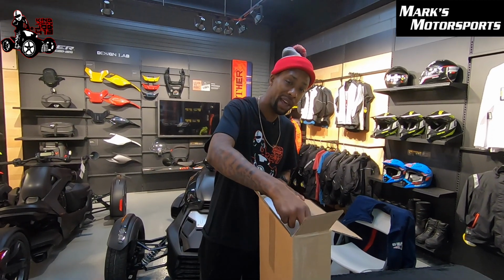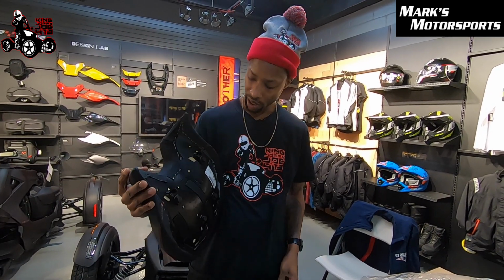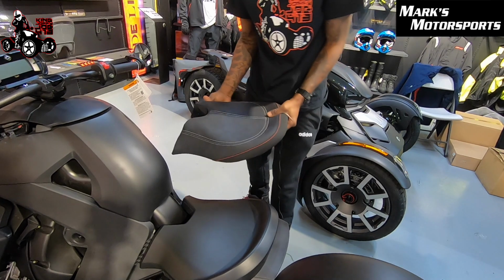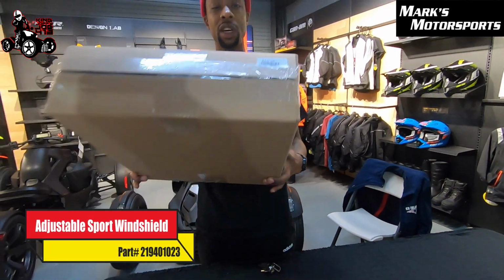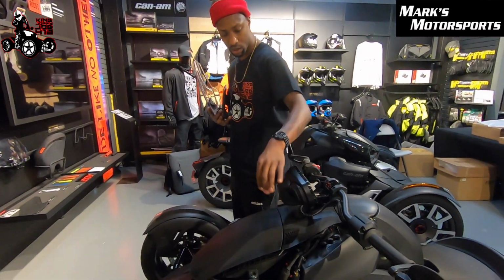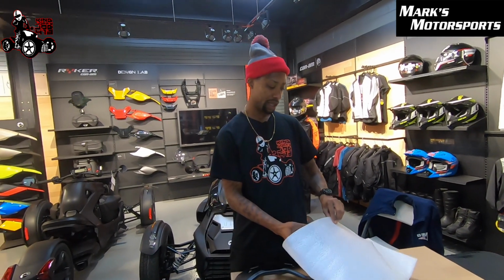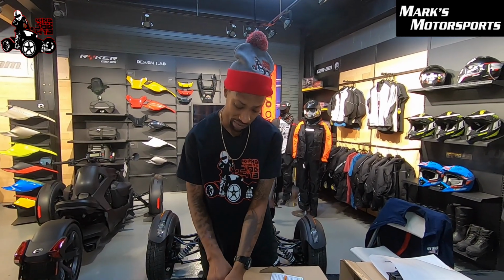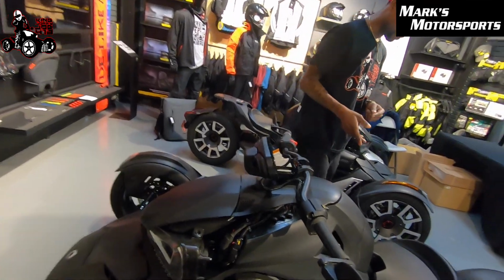Can Am Ryker comfort seat & windshield unboxing, tour of motorcycles that Mark's has for sale.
We will be unboxing the comfort seat and the windshield for the Can Am Ryker, and a short tour of some of the motorcycles that Mark's Motorsports has for sale.

Mark's Motorsports
Marksmotorsports.com
Can-Am
Triumph
Royal Enfield
Kymco
Zero Motorcycles
Sea-Doo

$kingjoffyjoe413

Mark's Motorsports
Brannon King

Gloves/
Vest1/ Icon
Vest2/ Icon
Sneaker/ Only Adidas
Camera1/ GoPro Hero 7
Battery pack
Gopro mount
Gopro mount glue
Gopro housing
Helmet Mic
Bike LEDs
Motorcycle alarm